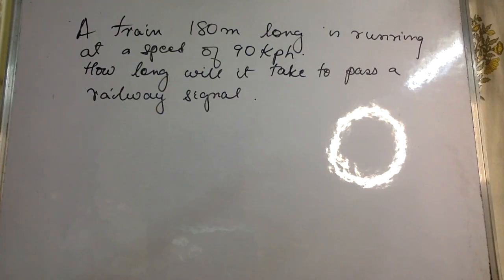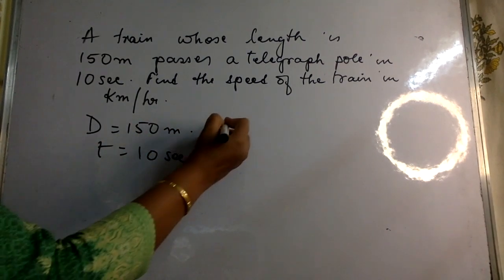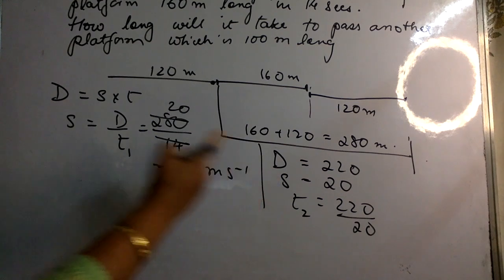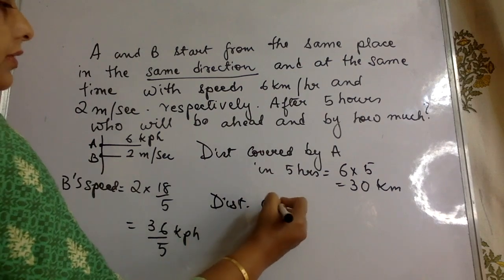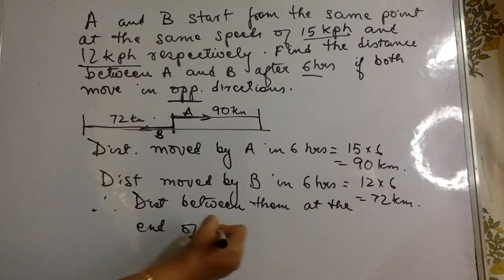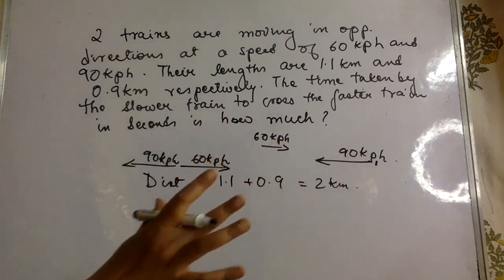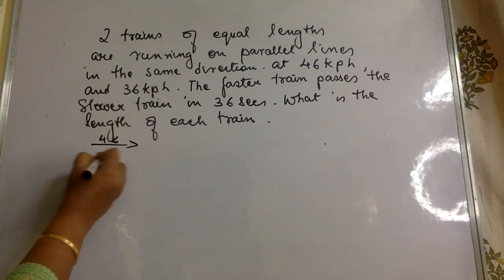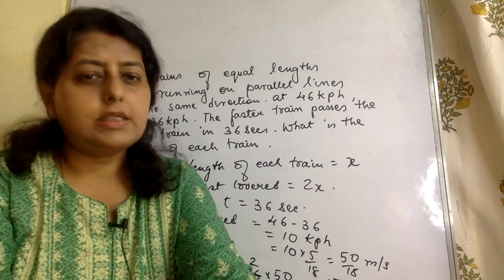TRAIN Questions,Speed Distance and Time,Part 2 || Maths Made Easy || CLASS 7 MATHS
Questions on trains have been explained along with other questions from speed distance and time chapter
Changing units have been explained in detail

all videos have been explained in English making it easy for the ICSE and CBSE students